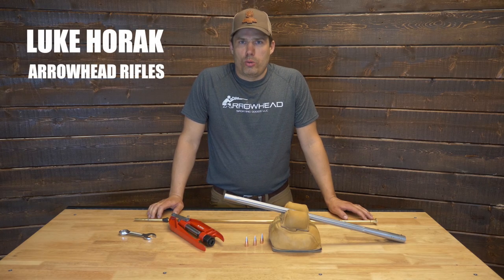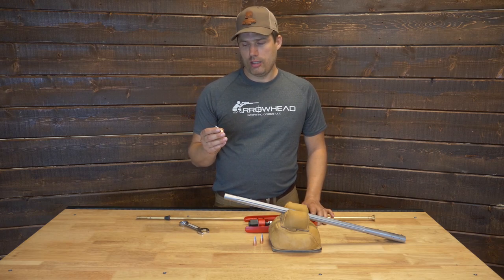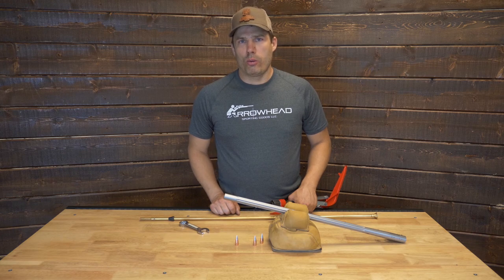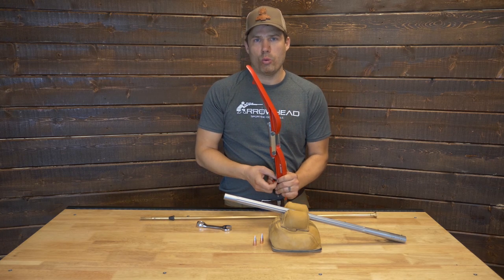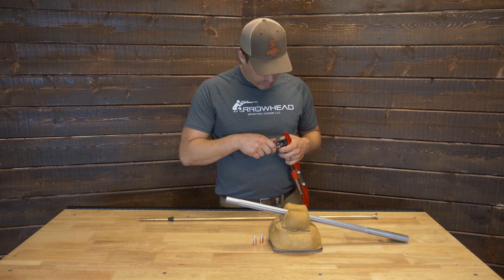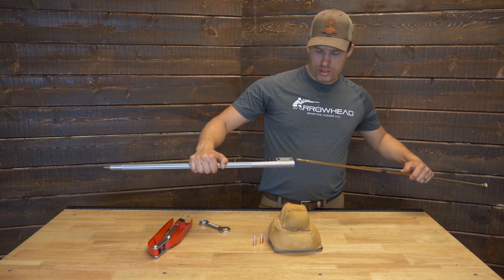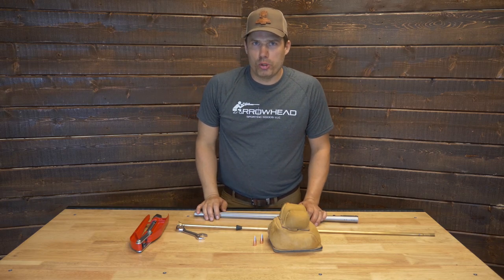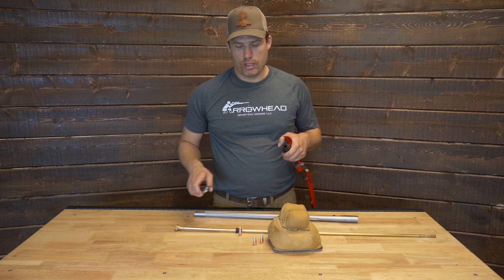Bullet Sizing for High Performance Muzzleloaders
How to setup your smooth form sizing die

If you're buying a sizing die to size for 45cal Brux or similar barrel, you may want to check out the new XLD No Sizing Required bullets.   These bullet allow for high performance bullet to bore shooting without requiring a sizing die.